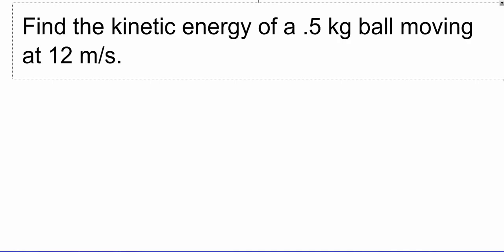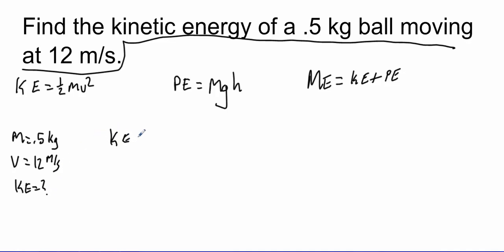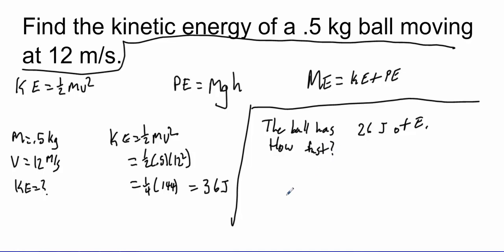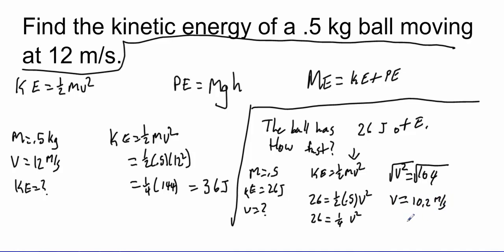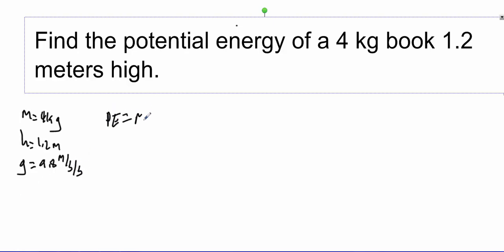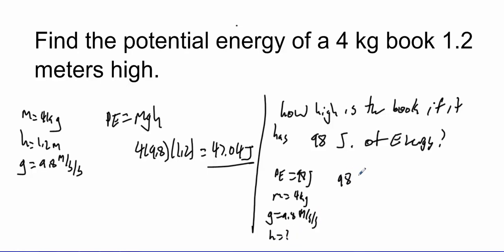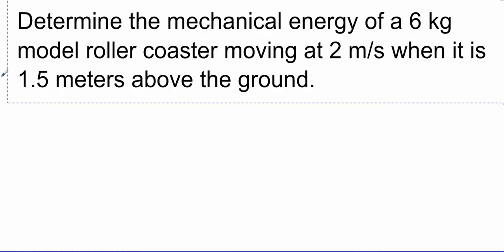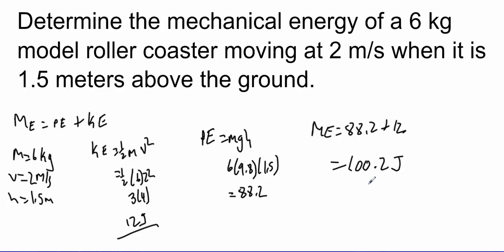13.1 B Energy Calcs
Calculating KE and PE